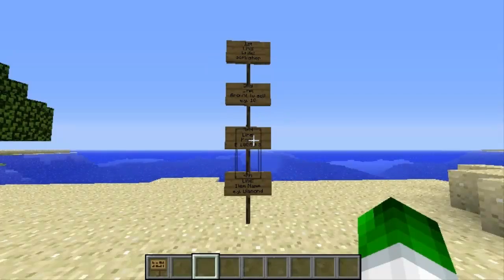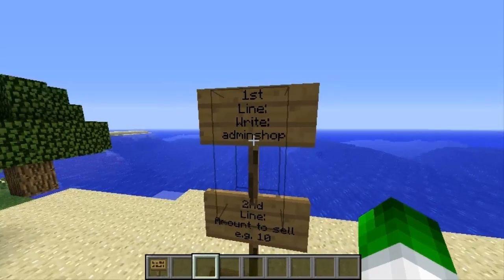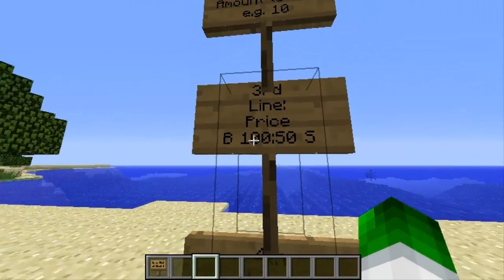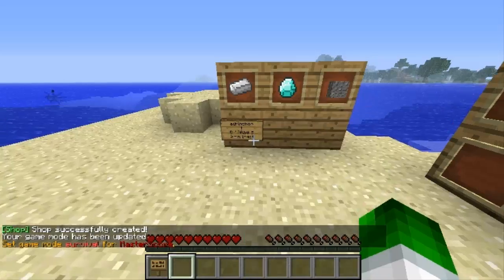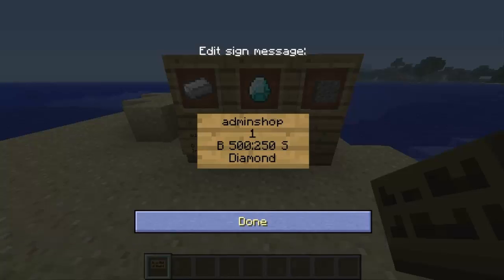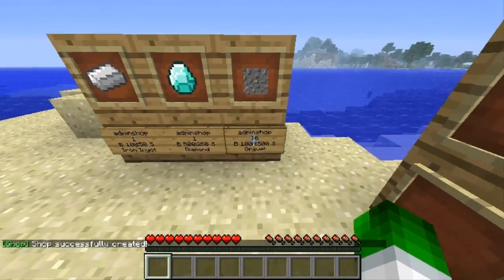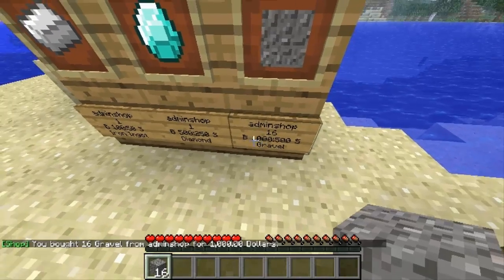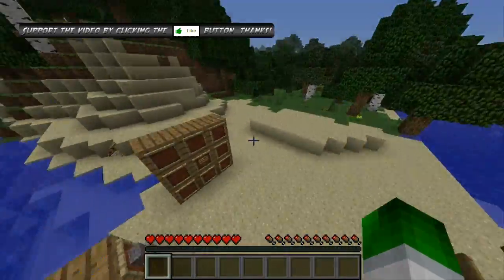Minecraft : Bukkit Plugins #1 - ChestShop | How to Setup | 1.7.2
In This Video: Minecraft : How to setup Bukkit Plugin Chestshop

Welcome to the Series where James or Simpson will be going over some over the most popular plugins used in Bukkit servers and giving a basic overview and how to set them up and use them!

This video covers Minecraft Bukkit Plugin ChestShop

Looking for a hosting server to host your minecraft at an affordable price?